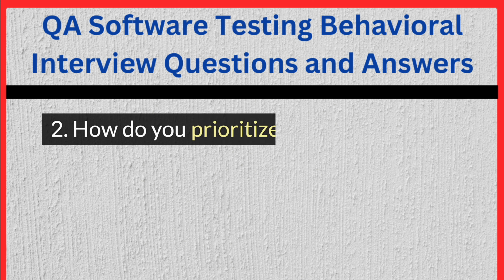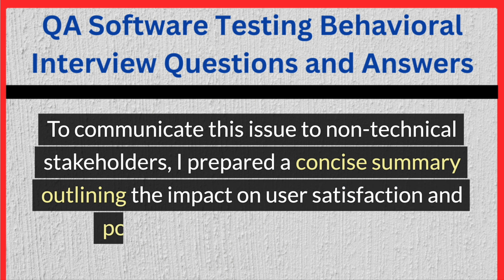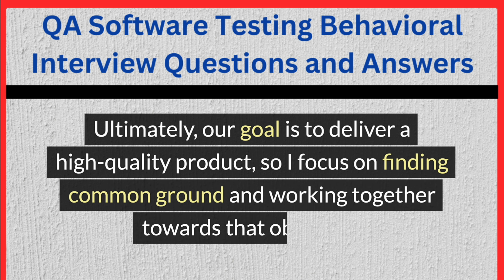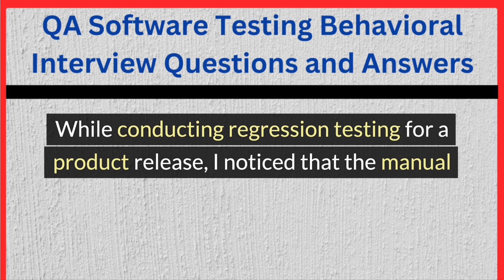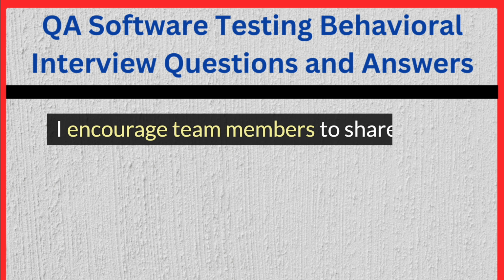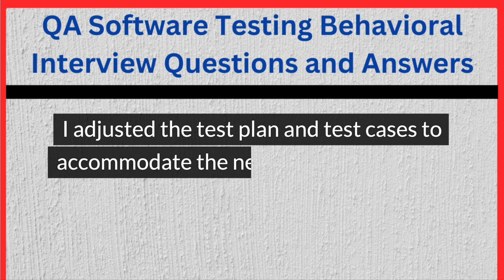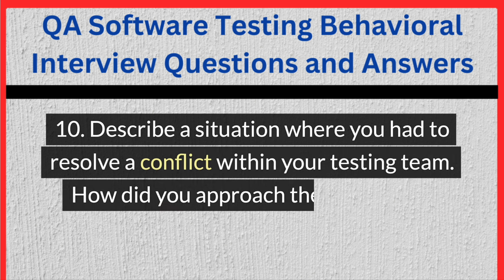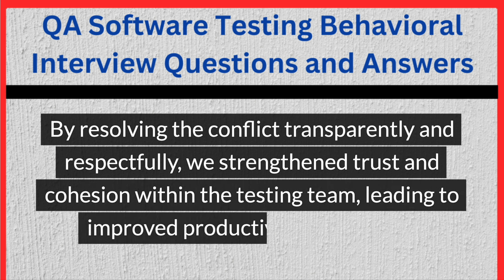QA Software Testing Behavioral Interview Questions with Expert Answers : PART 1